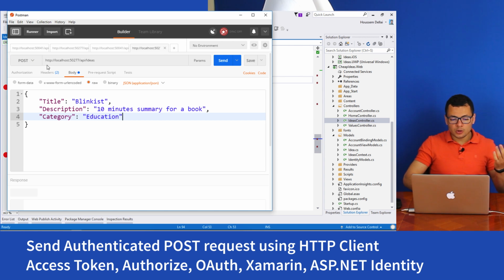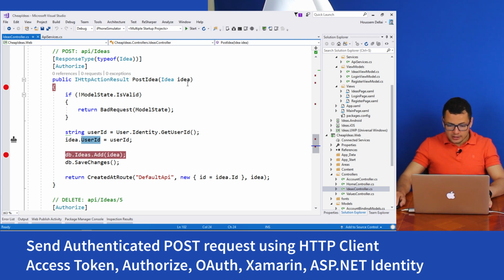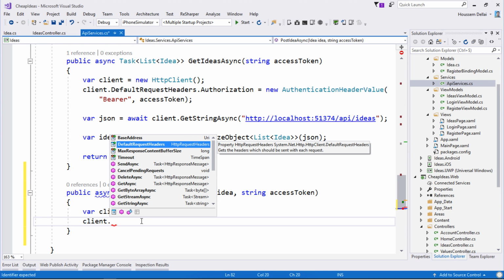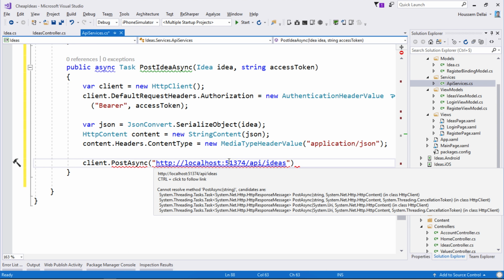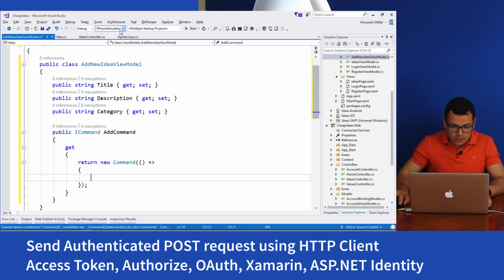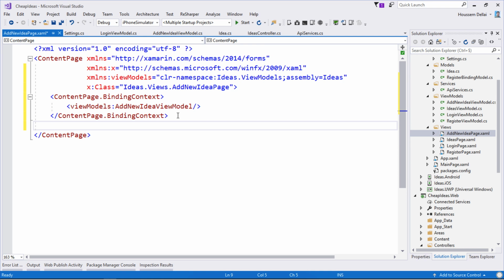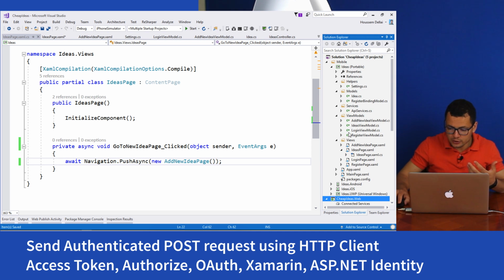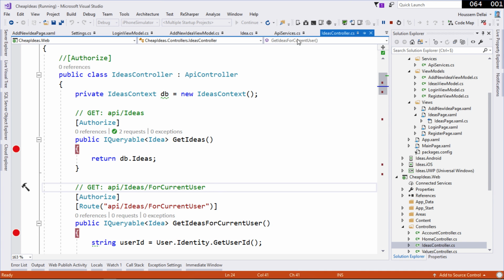Authenticated HTTP Post request from Xamarin Forms